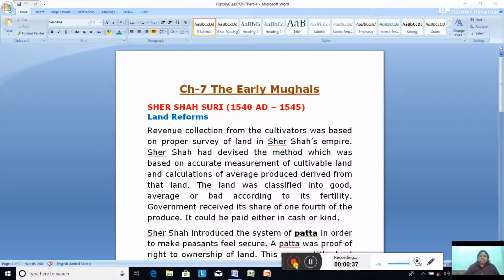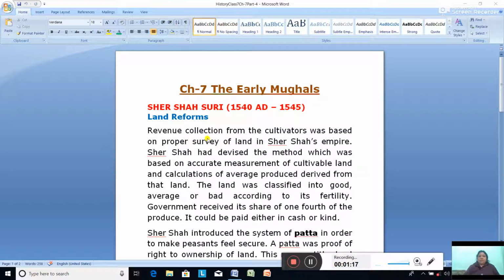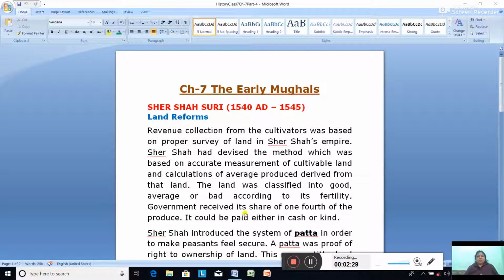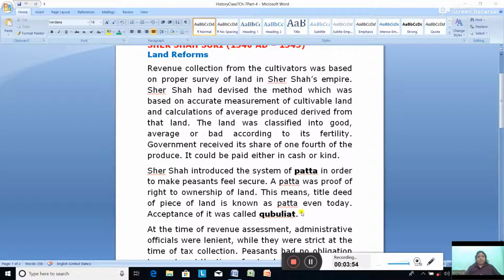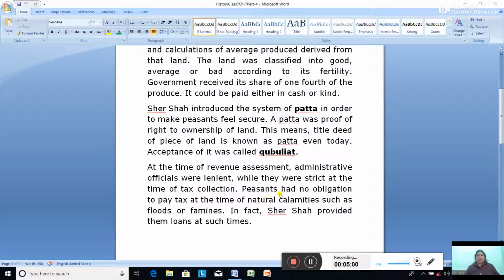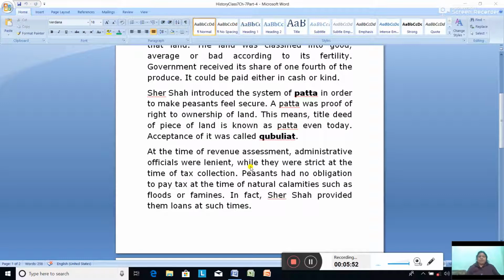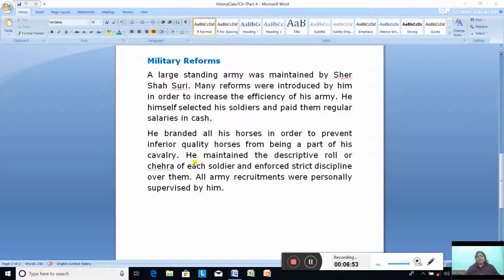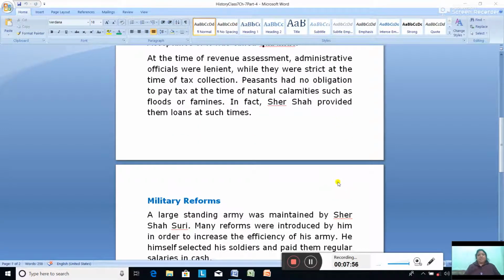Date-4/12/2020. Class-7. History. Ch-7, The Early Mughals. Part-4.